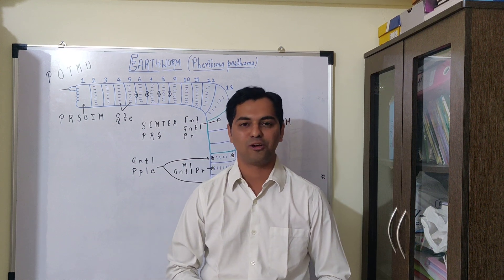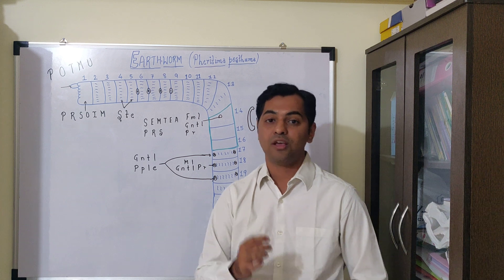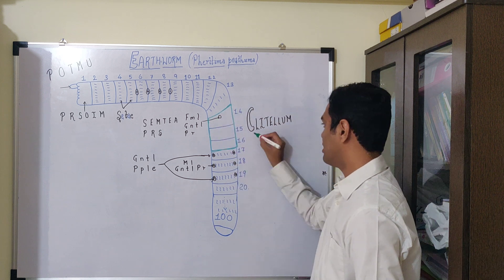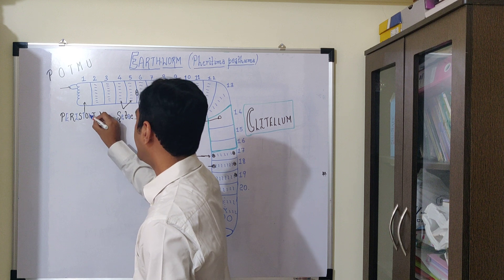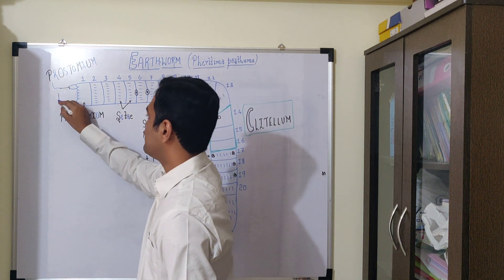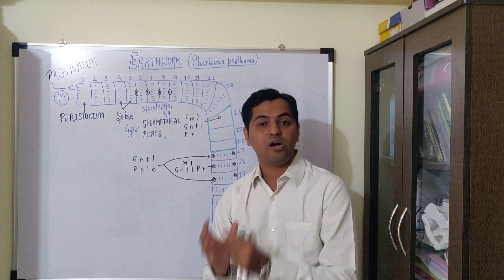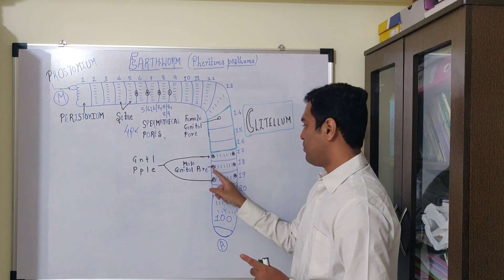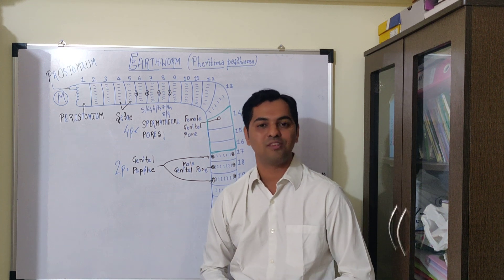Earthworm Morphology | Structural Organisation in Animals | Class 11 CBSE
Chapter Structural Organization in Animals

Dipenism Rocks ✌🏻